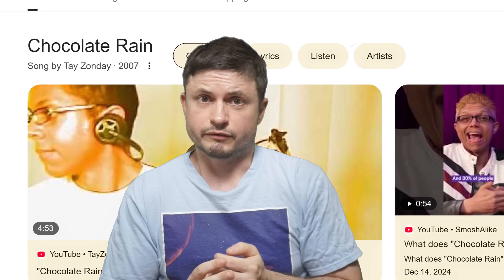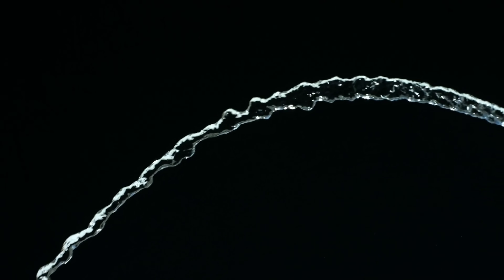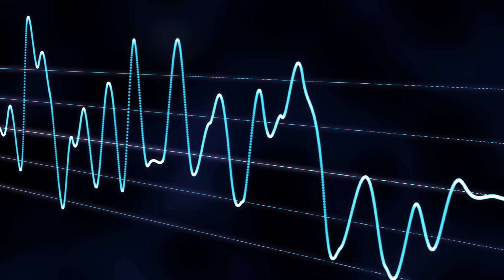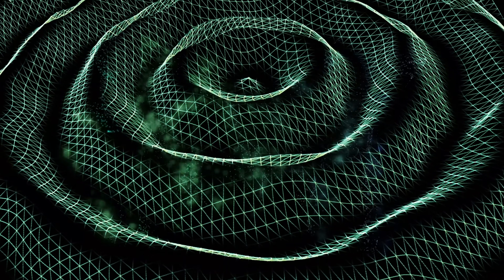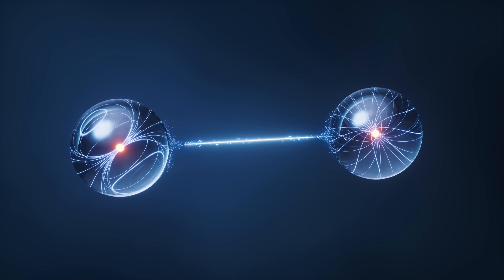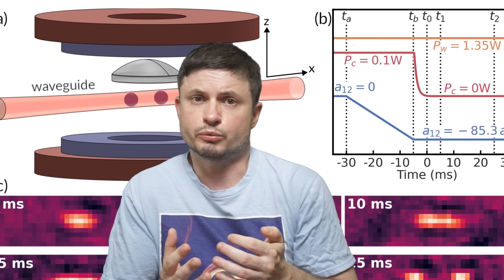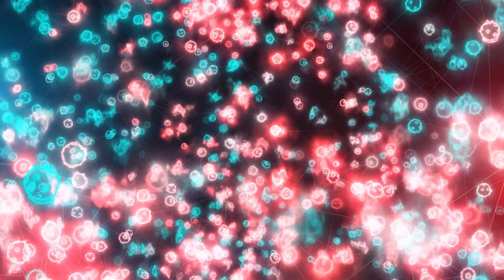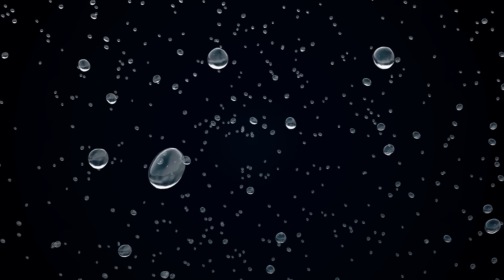Quantum Rain Is Real and It’s Super Strange!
Hello and welcome! My name is Anton and in this video, we will talk about quantum rain! Kind of like chocolate rain but more quantumy

0:00 Quantum rain!
0:50 Classical rain and how it works
4:30 Quantum world and how it's different
5:45 How this experiment was conducted
7:30 Formation of new laws
8:50 Elongated droplets and rain formation
10:45 Conclusions and is this useful at all?